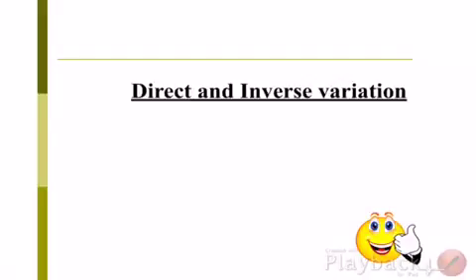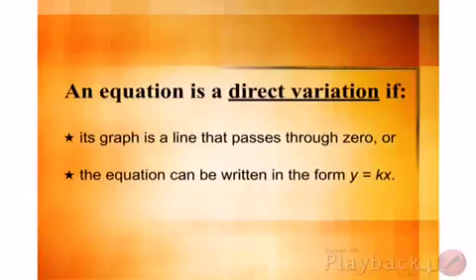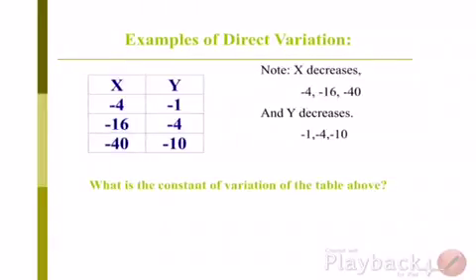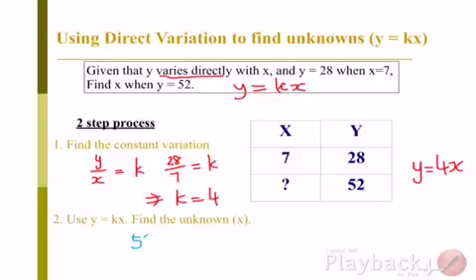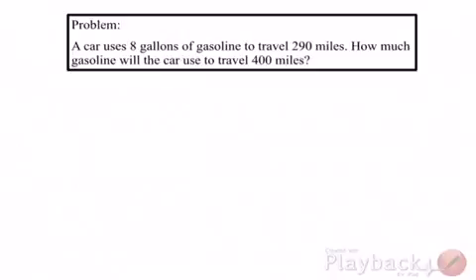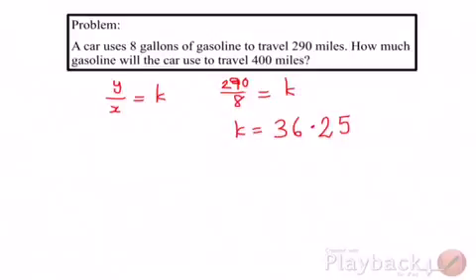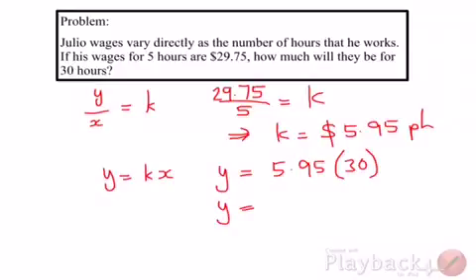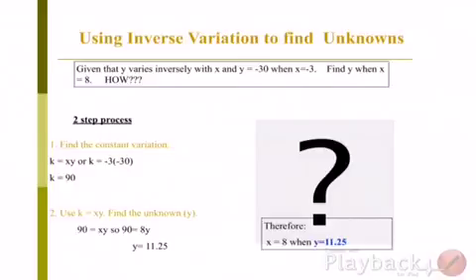Direct and Inverse Variation